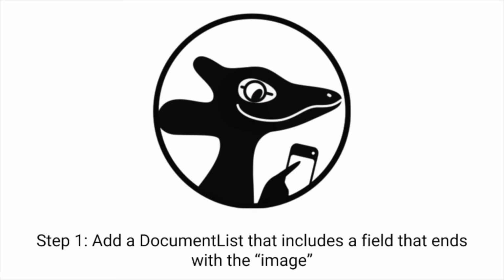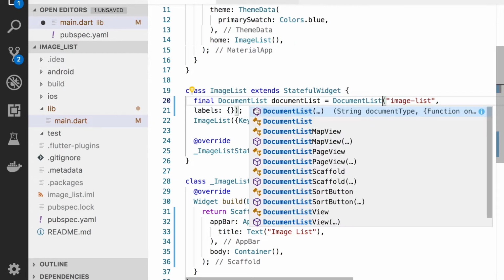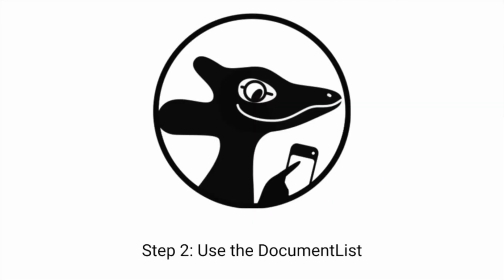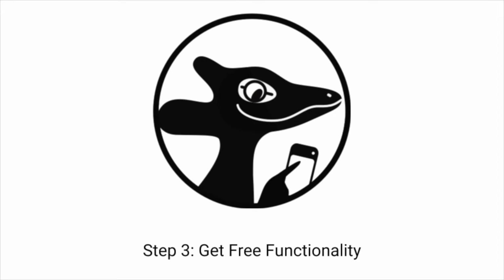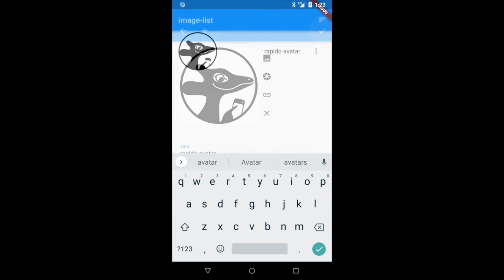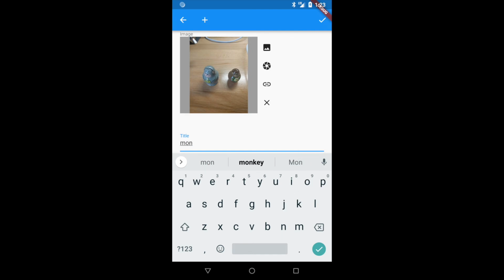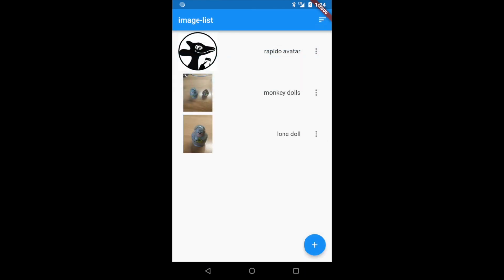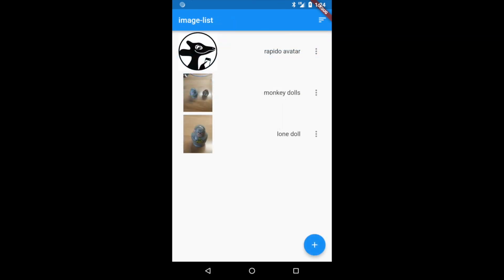Images in Rapido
Rapido supports images from the camera, from the gallery, or even from the internet. Any field name that ends in "image" will be automatically supported with both input forms and display logic.

This video shows how to write the few lines of code needed, and then all the functionality that comes with no extra effort.